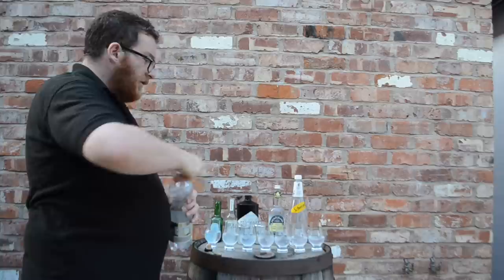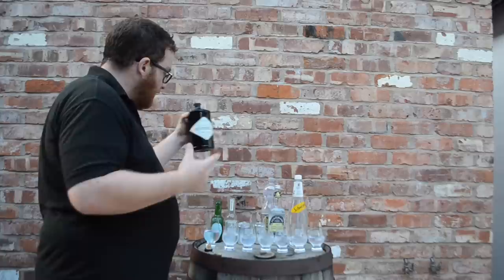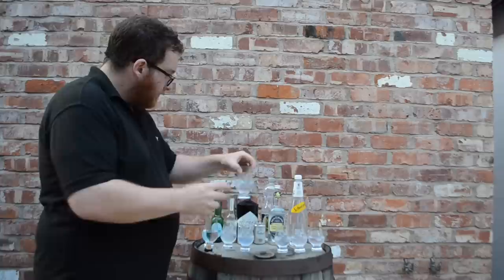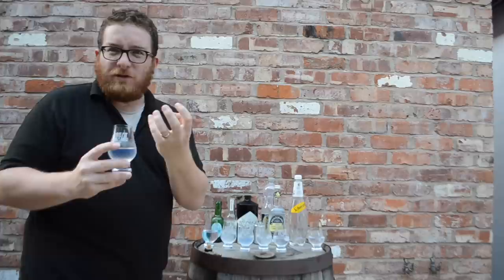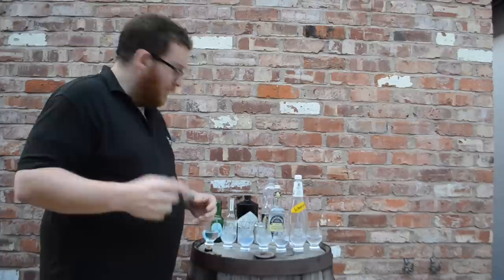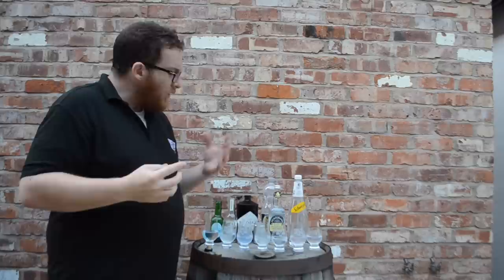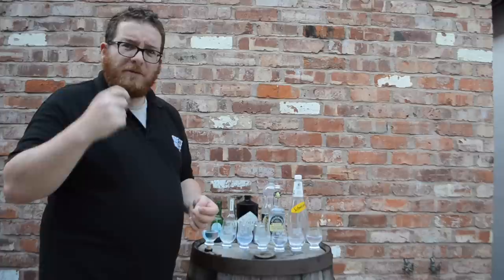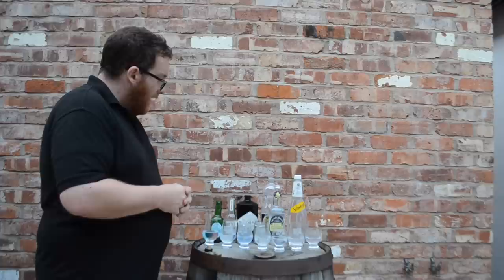Whisky Tastings / Review: The Effect of Tonic Water on your Gin Video Review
Here I try seven different tonics with what same gin to see what the effect on flavour is... interesting results... they all taste different!

Check out all things whisky on GreatDrams.com.

Enjoyed the video? My book, The GreatDrams of Scotland, is available to buy

*This is an affiliate link whereby if you do buy the bottle, I receive a very small percentage of the cost you pay for the bottle, these affiliate fees are used to keep the website running, thank you for your support!